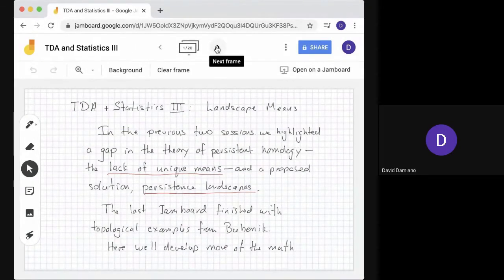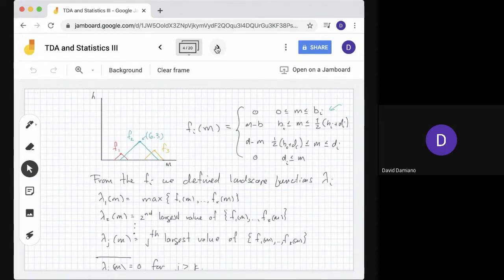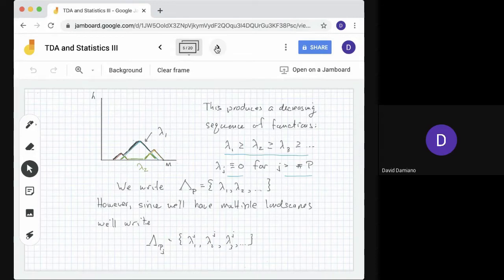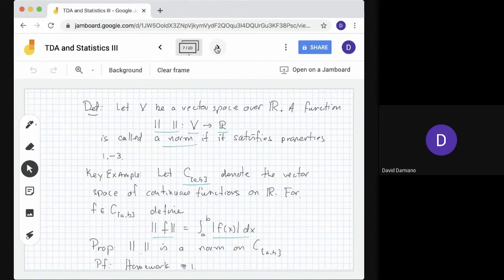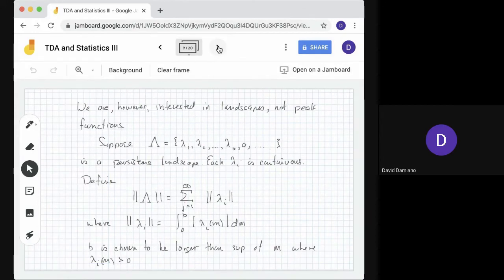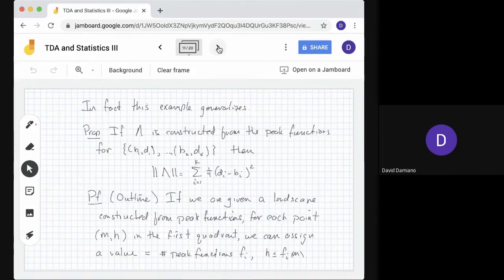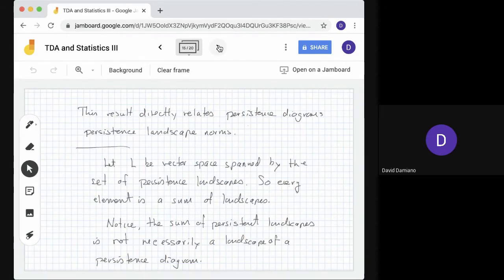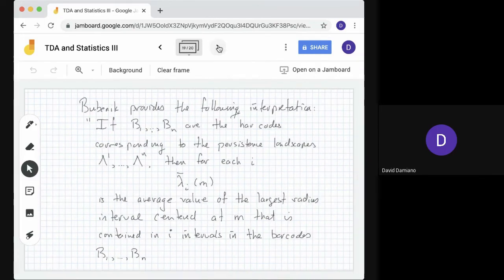TDA and Statistics III - Damiano - 2020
TDA and Statistics III

In this lecture we introduce the norm of a persistence landscape and Bubenik's interpretation of the mean of a finite set of persistence landscapes. These are important constructions which justify the use of persistence landscapes.

This video was recorded in Spring 2020 for College of the Holy Cross MATH 363, Topics in Topology, following the College's move to remote learning. These videos form an introduction to topological data analysis for undergraduates. The prerequisite was a theory-based course in linear algebra. The videos are recordings of white board lectures. PDFs of the white boards are provided